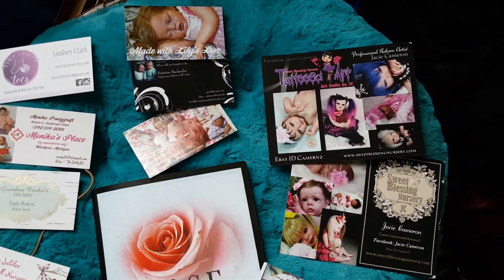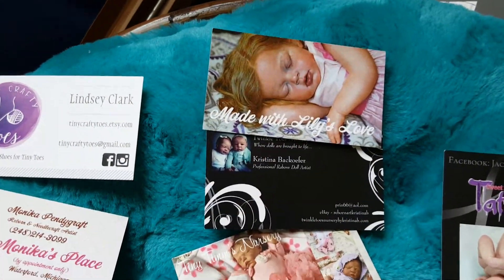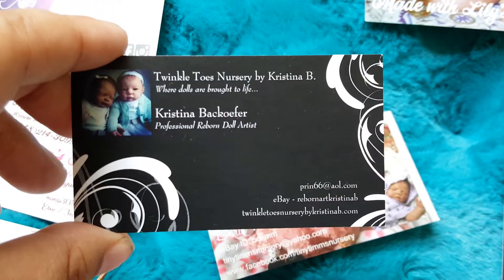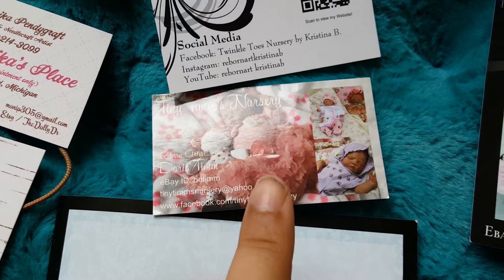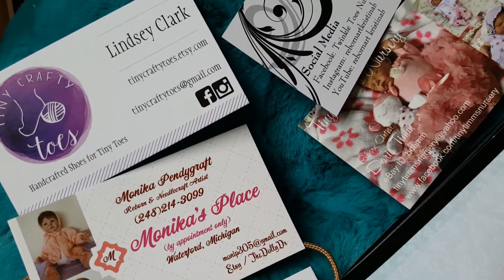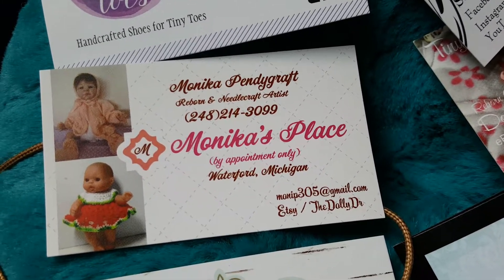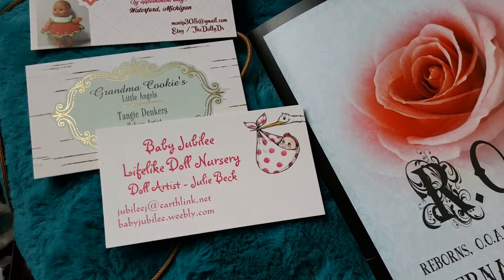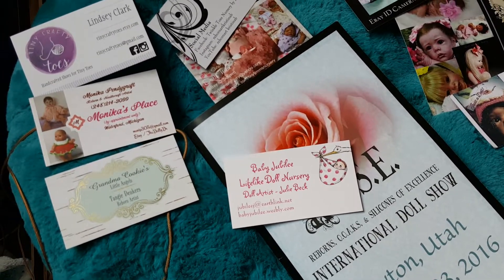Business Cards!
Here are some of the business cards of people we talked to at ROSE!